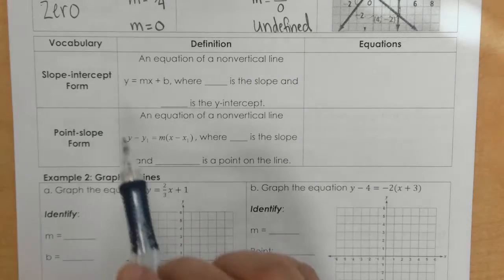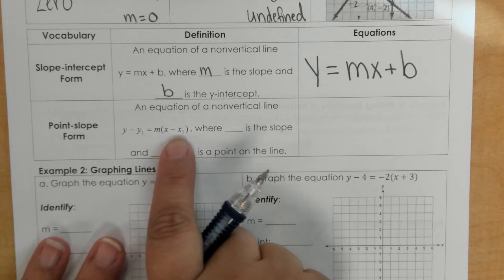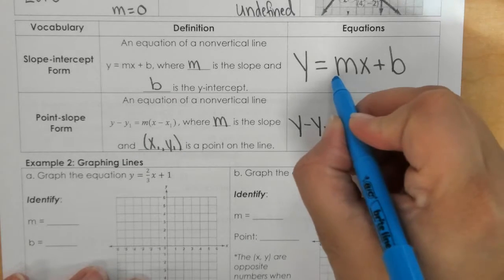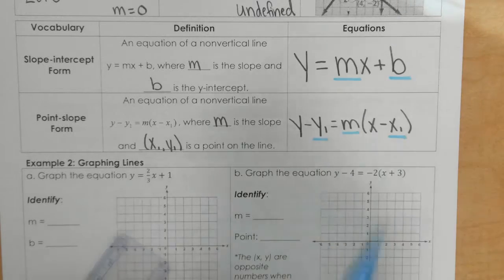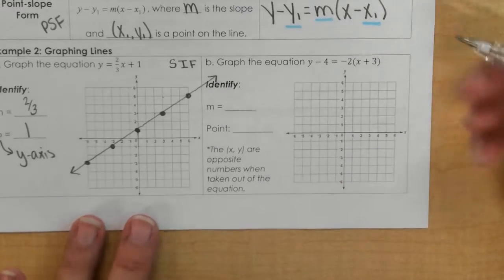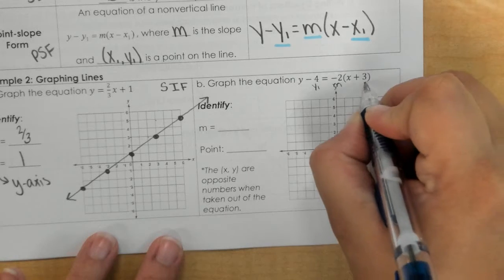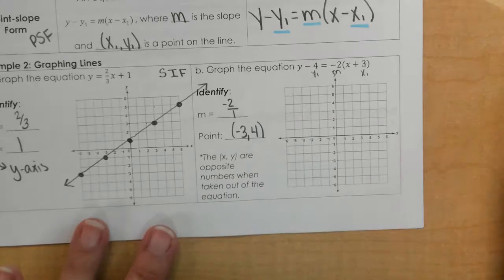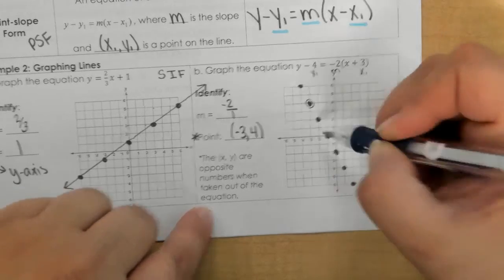Geom U3 D5 Ex 2 (graphing lines)